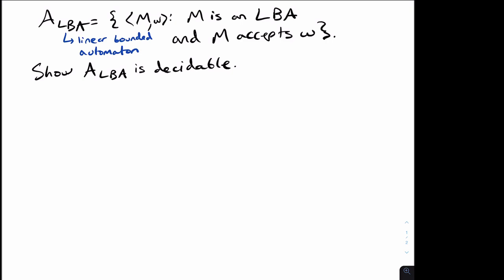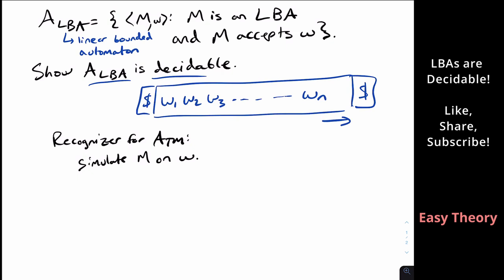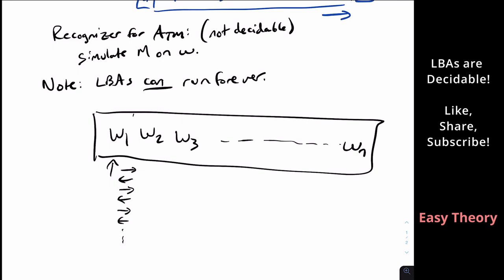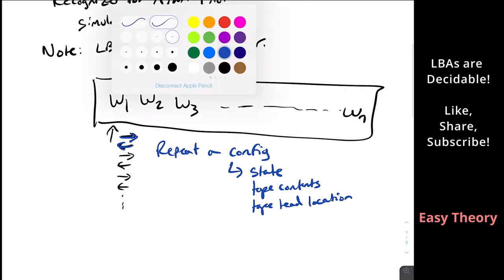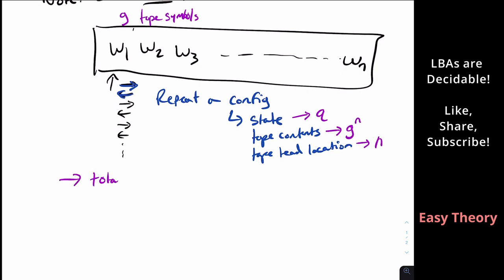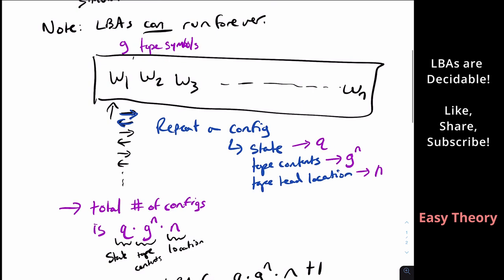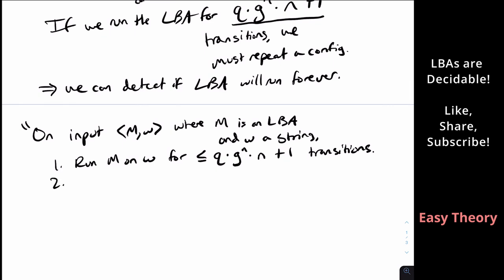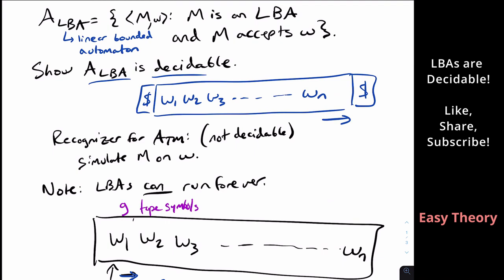Acceptance for LBAs is Decidable...but Why?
Here we look at the language A_LBA and show that it is decidable. The main idea is to be able to detect whether or not an LBA will run forever, which can be done by counting the possible configurations the machine can be in, and running it for one more step than that number.

▶ADDITIONAL QUESTIONS◀
1. What if we allow the machine to use twice the size of the input number of tape cells?
2. What if we restrict a Turing Machine instead to not modify any cell of the input?